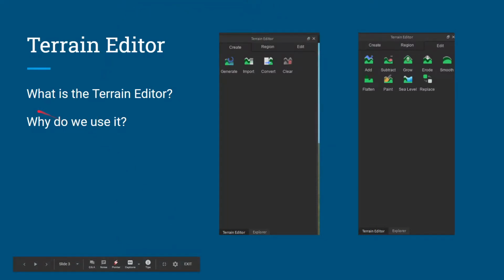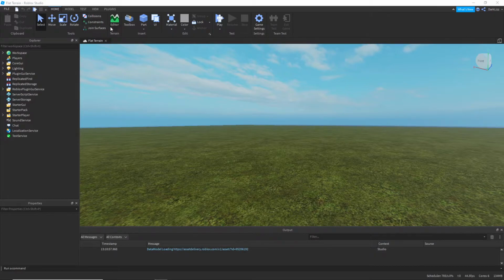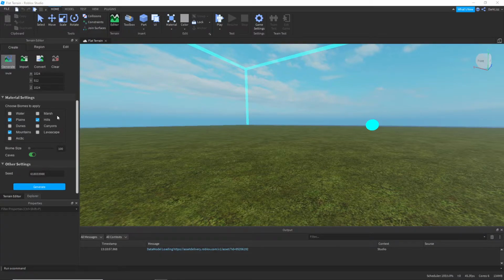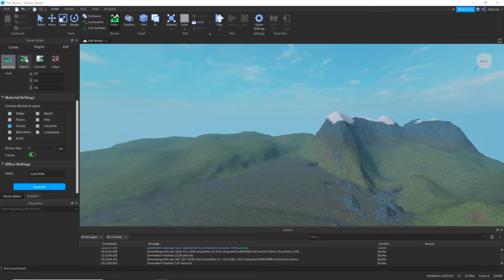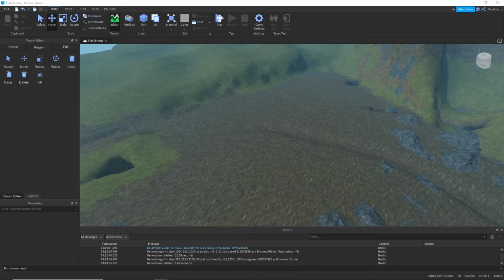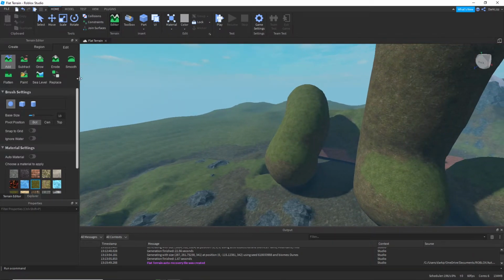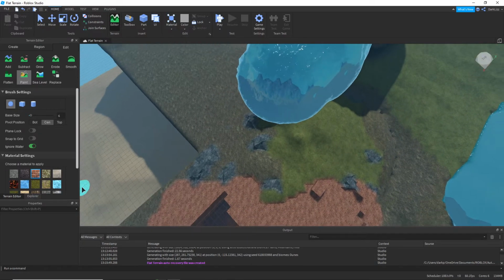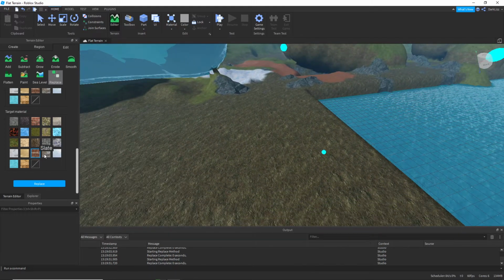[RGD 2020] Terrain Editor